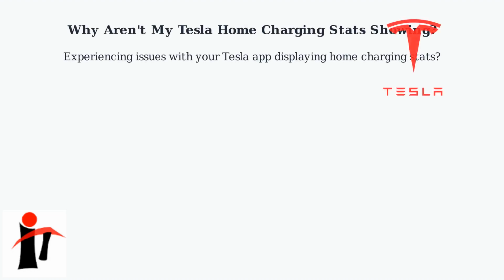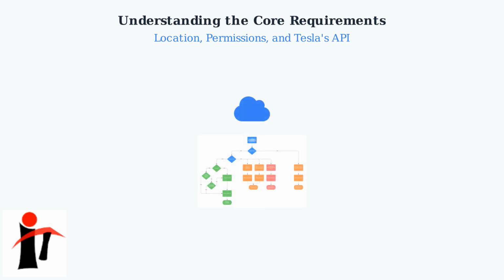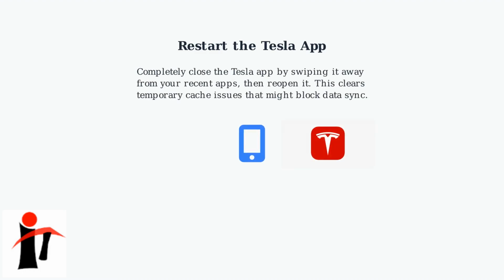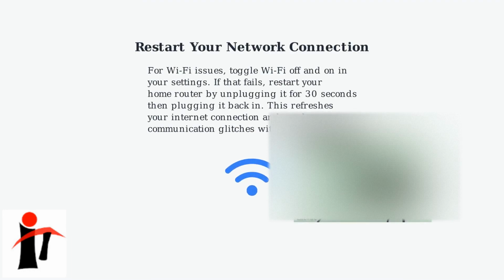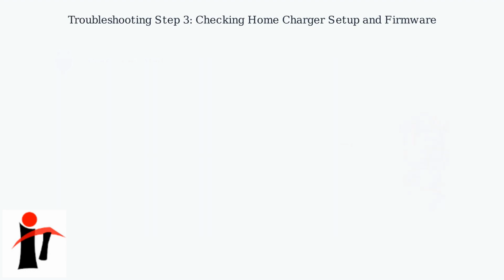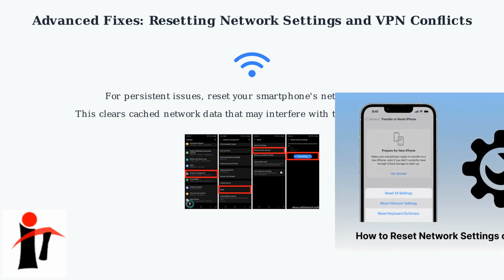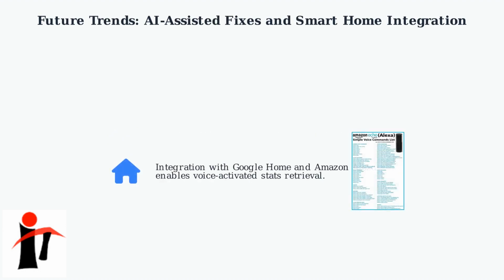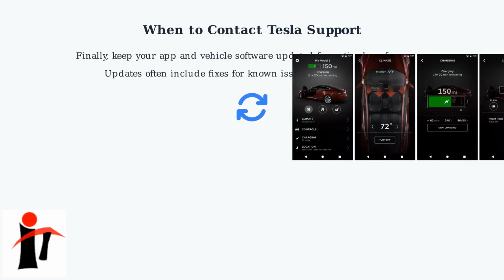How to Fix Tesla App Not Showing Home Charging Stats – Charge Stats & Location Fix Guide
🏠 Tesla app not showing home charging stats can prevent accurate tracking of energy usage
📊 This video explains how location settings, rate plans, and home charger configuration affect charge data
📍 Learn how network connectivity and app sync impact home charging visibility
🔄 We also cover step-by-step fixes to restore accurate home charging statistics in your Tesla app